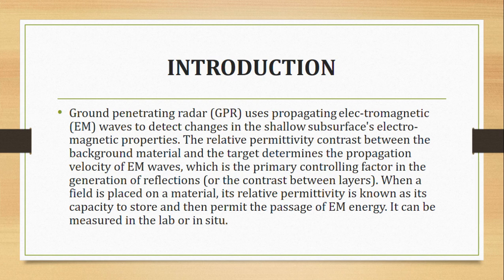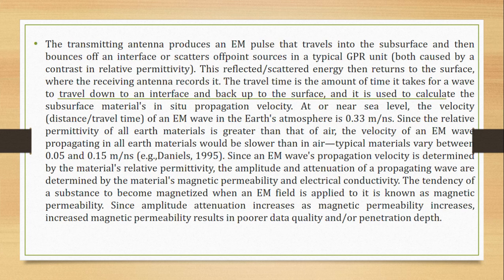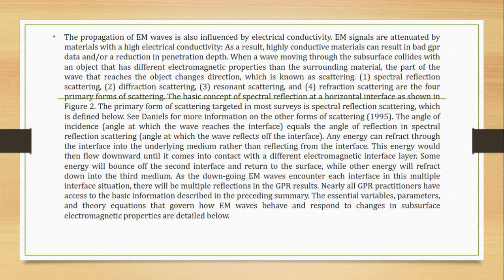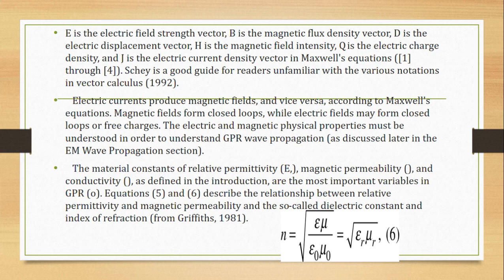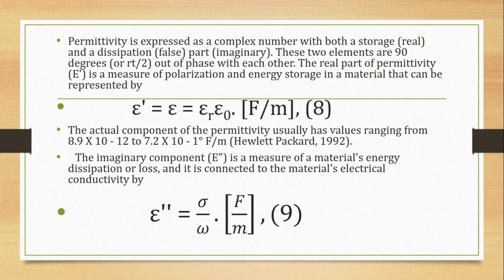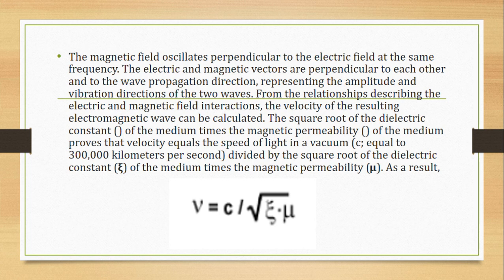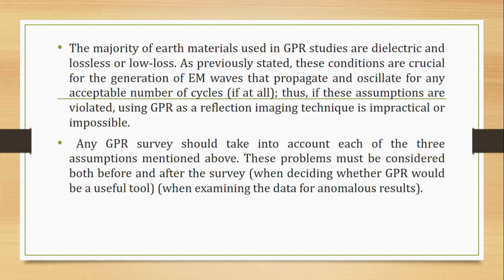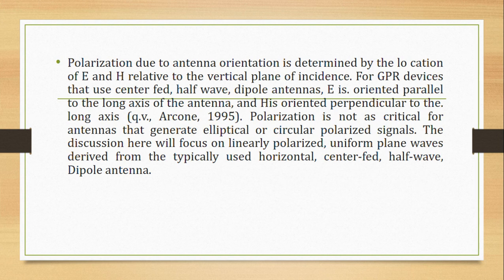Ground Penetrating Radar Antenna